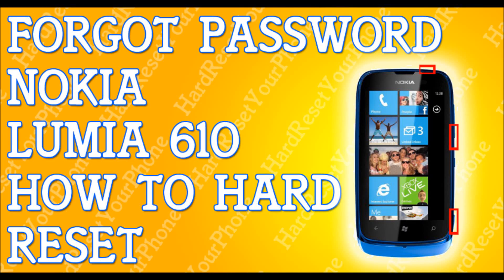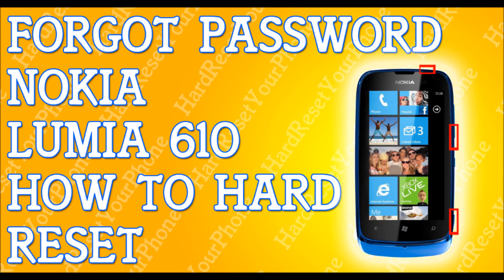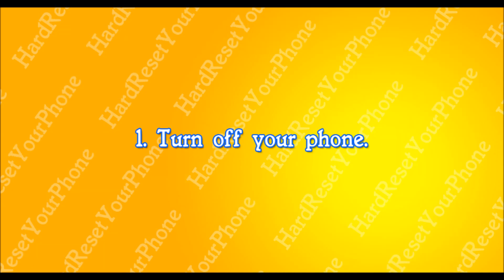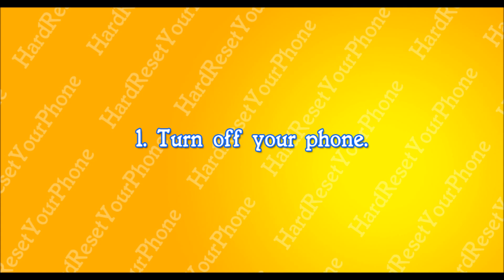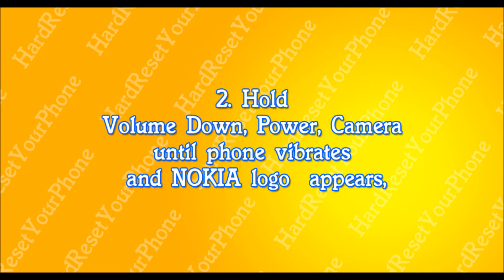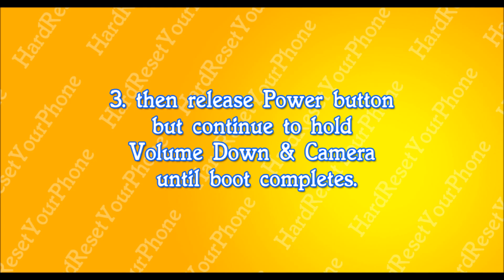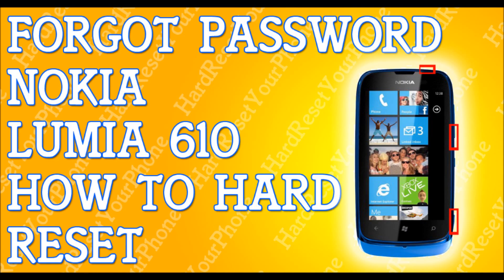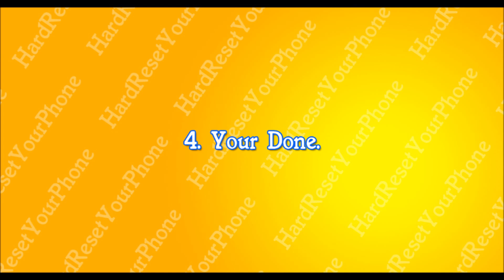Forgot Password Nokia Lumia 610 How To Hard Reset